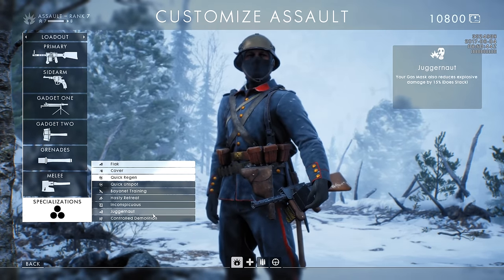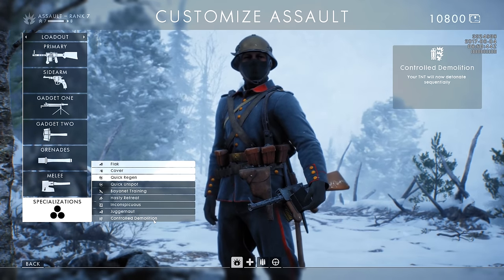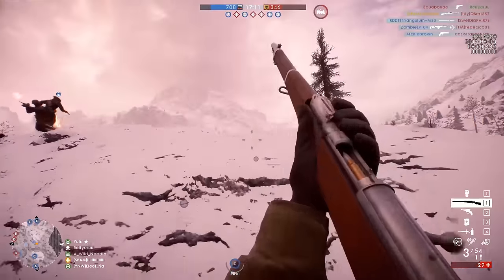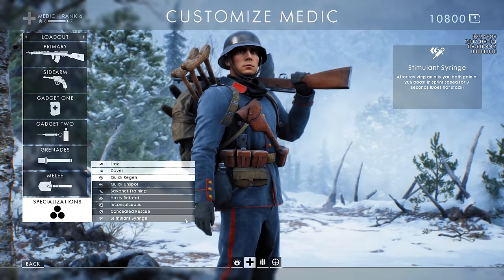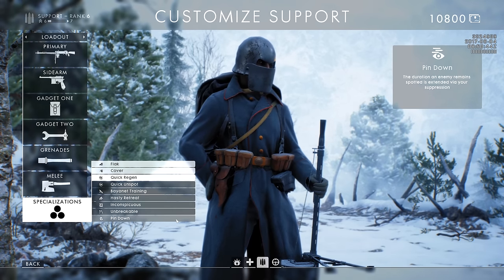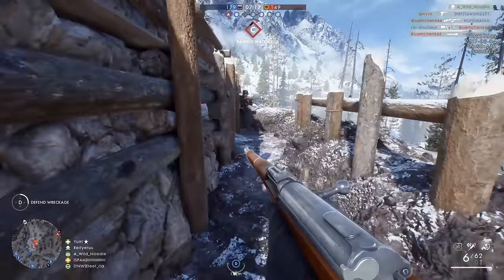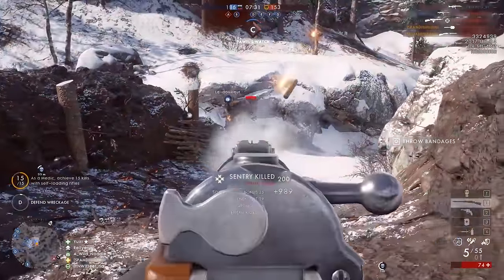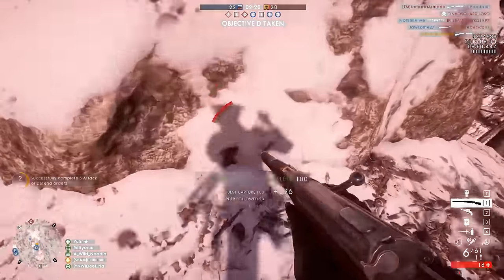Battlefield 1 Specialization System Explained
Hey guys, today we're going to take a look at the new specialization system in BF1.